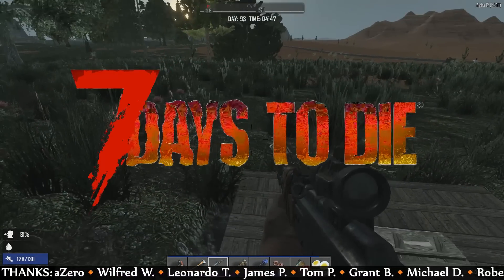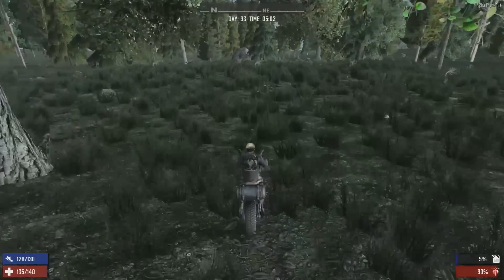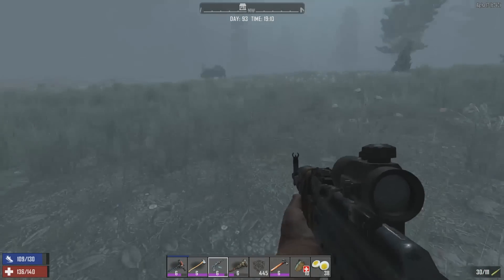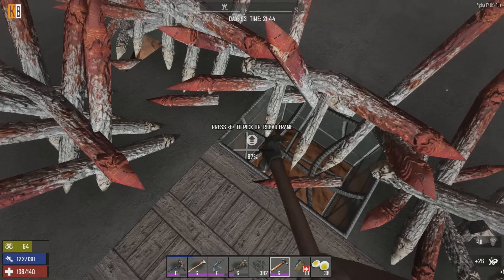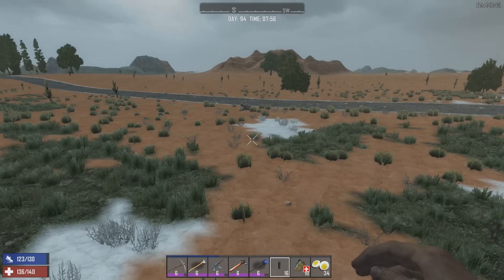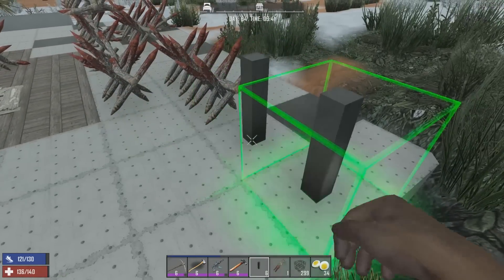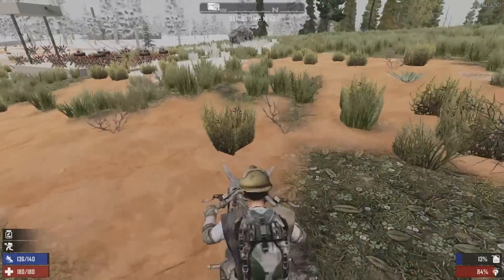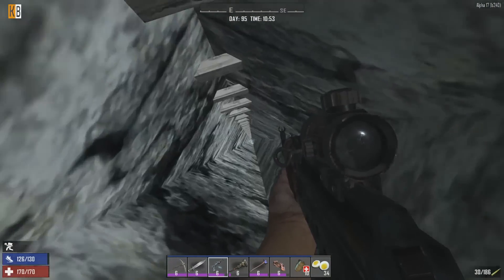7 Days to Die. Crazy server. Part 8. My Defenses are Up and Running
Finally my defenses are up, no screamers or wandering hordes should bother me and my precious forges ;)

Join channels discord group to talk and play together different games (ages 20+)